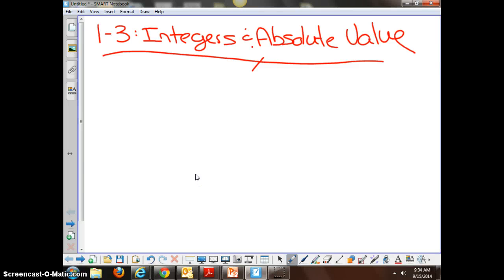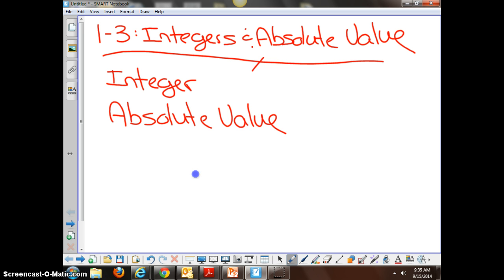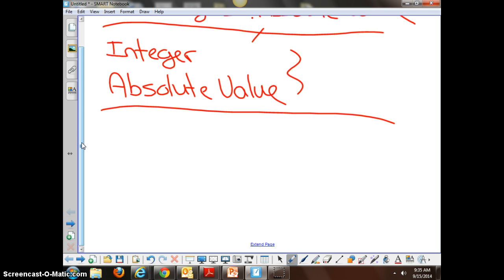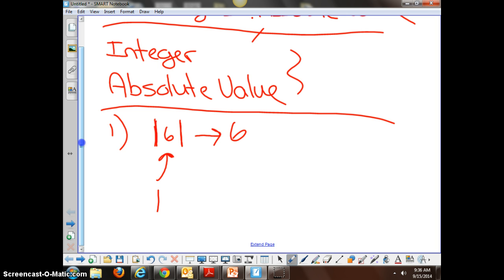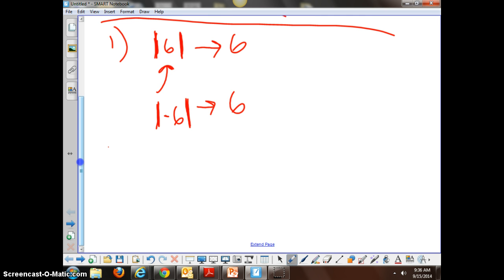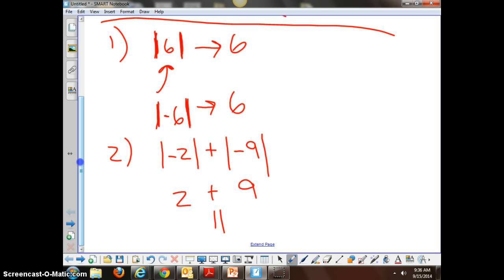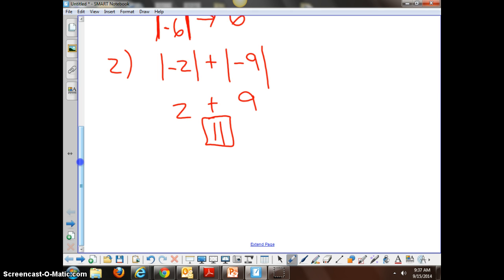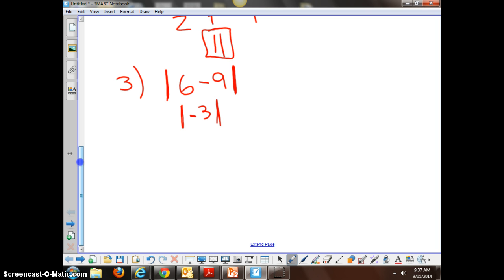1-3 Integers and Absolute Value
1-3 Integers and Absolute Value